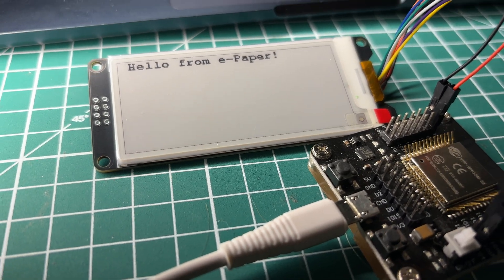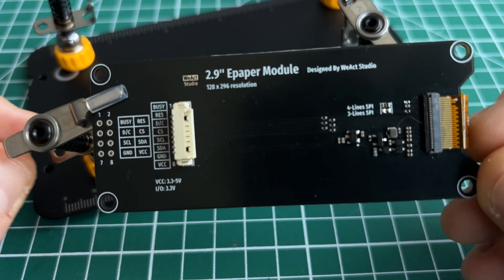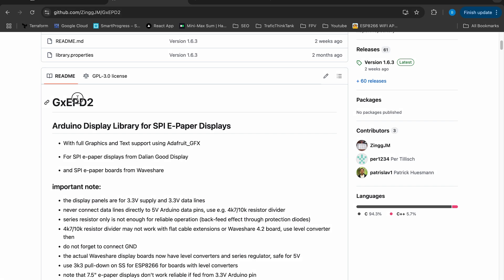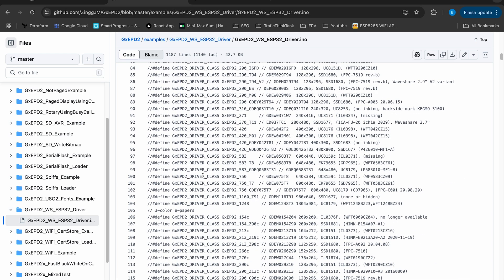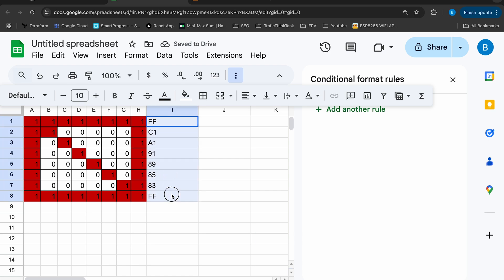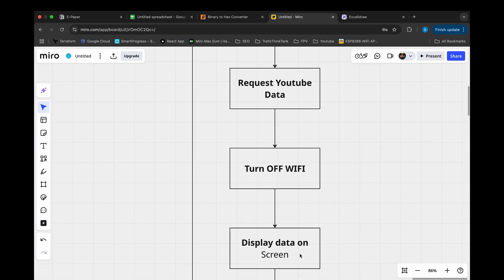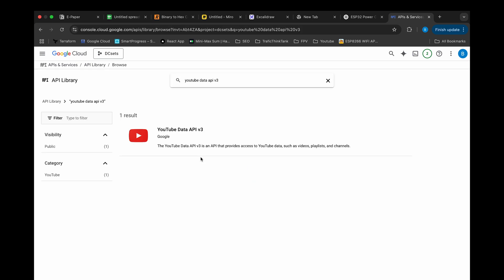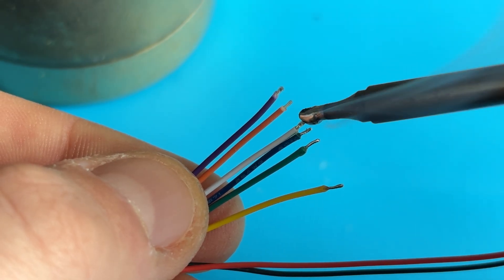I Built This ESP32 & 3 Color E Ink Display Project (And You сan too!)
In this tutorial, I show you how to build a tiny panel that displays YouTube views and subscriber counts using a 2.9" e-paper display module from WE-ACT ($8 on AliExpress). This low-power project runs on a small LiPo battery for 60+ days without charging!

What You'll Learn:
-Setting up a 3-color e-paper display with ESP32
-Connecting components (ESP32, display, battery, charging module)
-Programming the display using GxEPD2 library
-Retrieving YouTube statistics with YouTube Data API

Components:
- ESP32 Wroom (without devboard)
- 2.9" e-paper display (296px wide)
- 200mAh LiPo battery
- Type-C charging module
- 3.3V converter